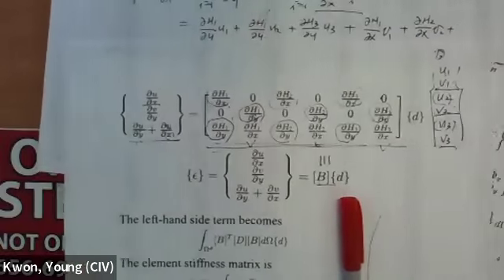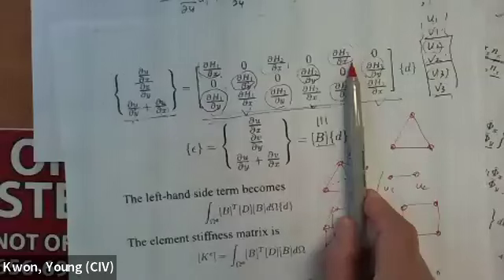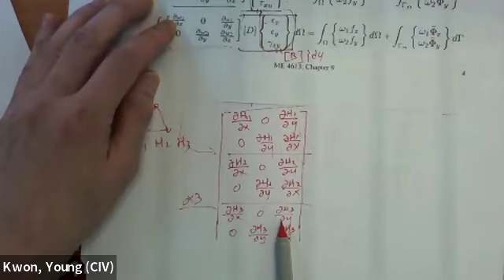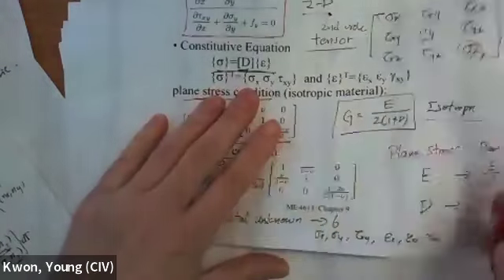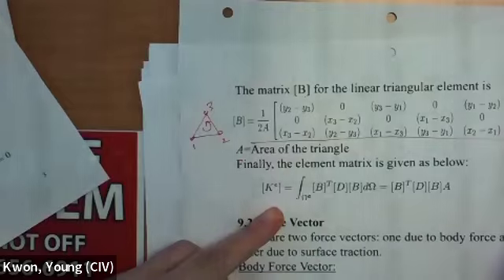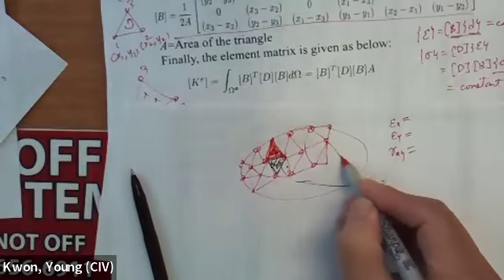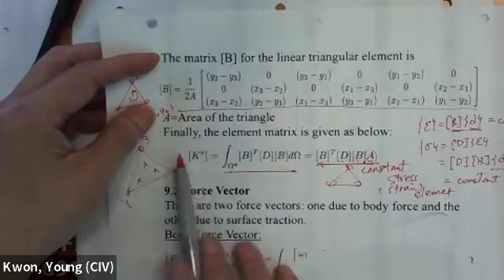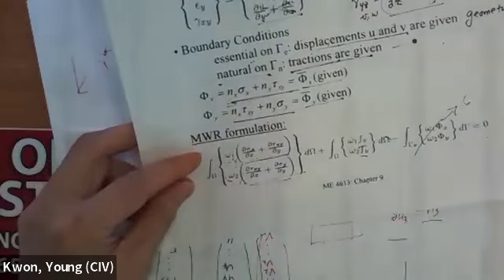2026年2月20日